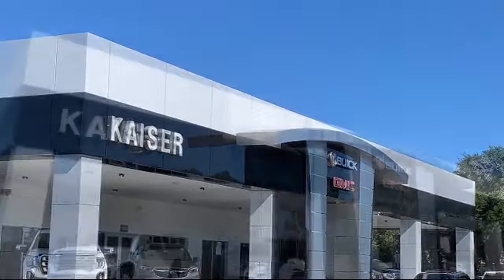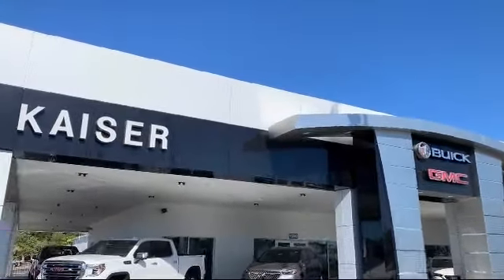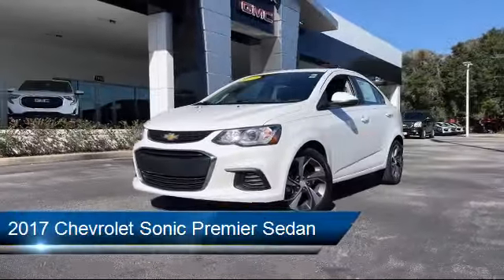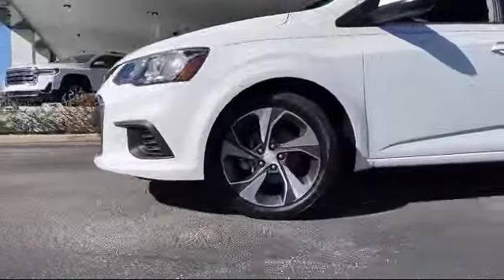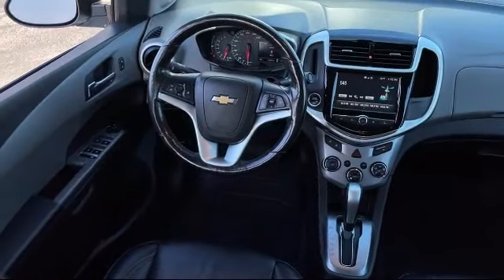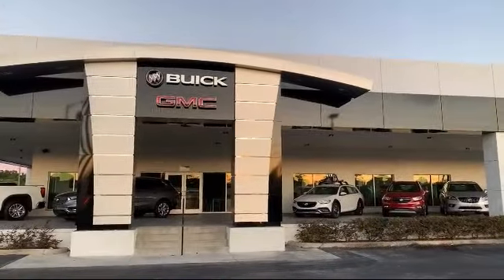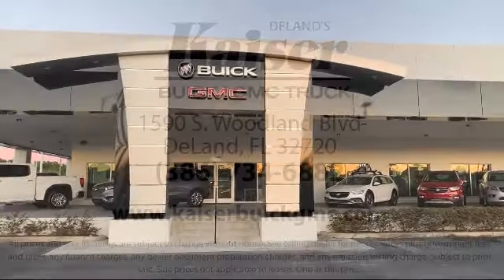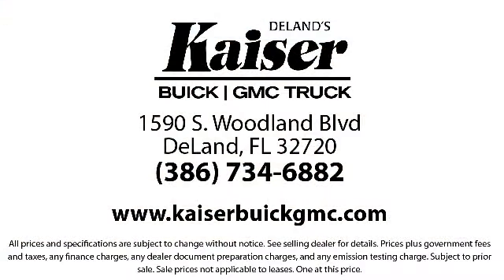2017 Chevrolet Sonic Premier Sedan Deland Orange City Deltona Daytona Beach Ormond Beach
2017 Chevrolet Sonic Premier Sedan Stock Number: 30370A Vin:1G1JF5SB1H4123771.